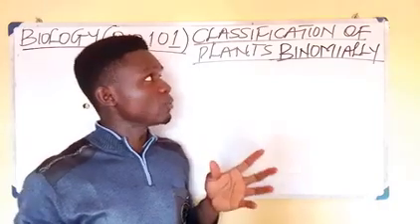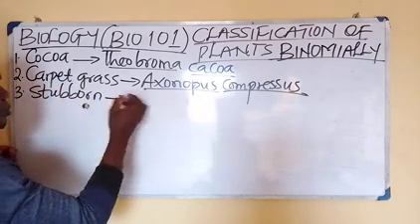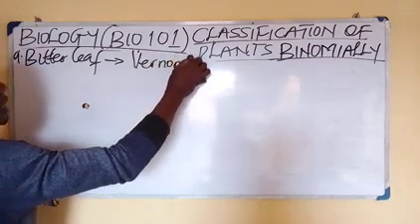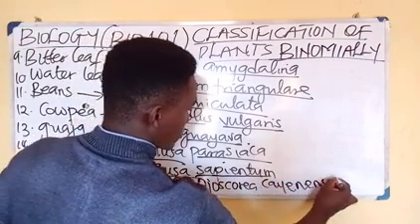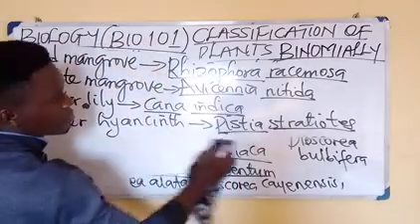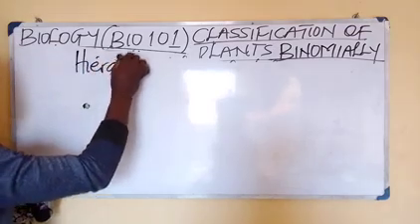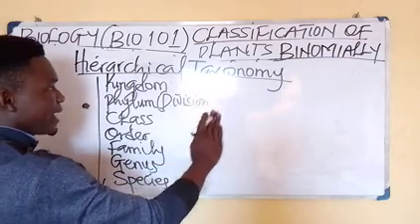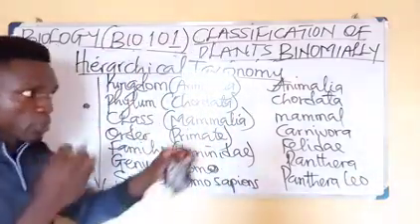BIO 101 (BINOMIAL CLASSIFICATION OF PLANTS BY CAROLUS LINNAEUS)